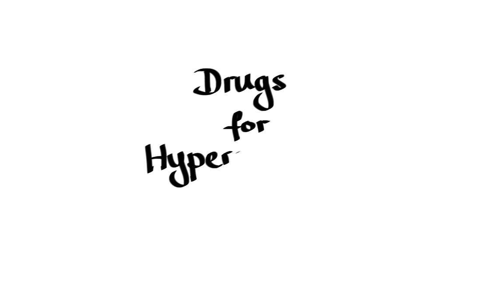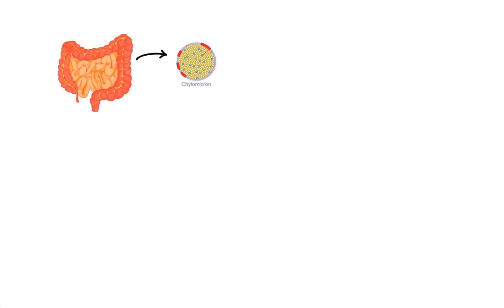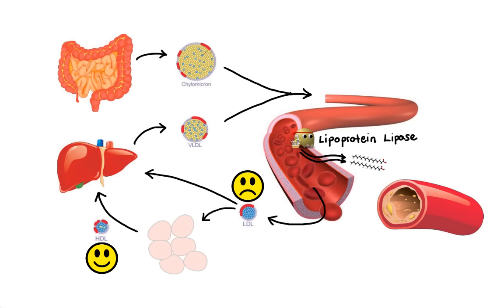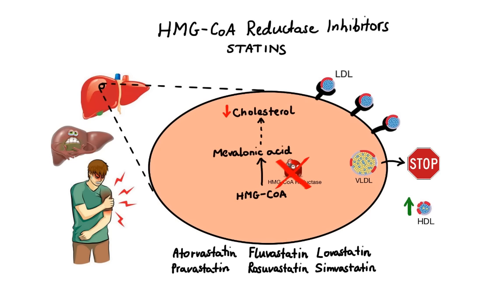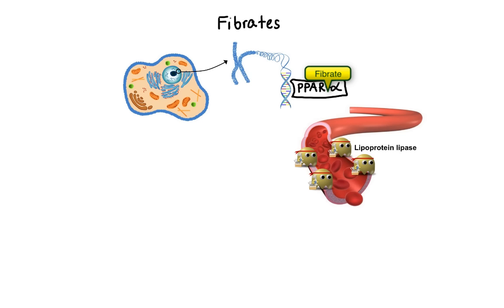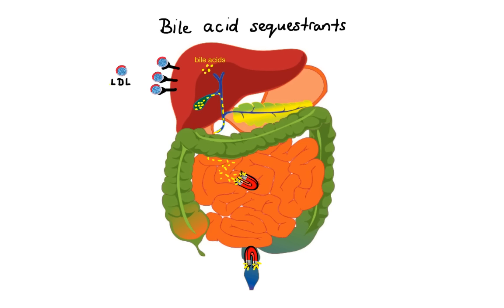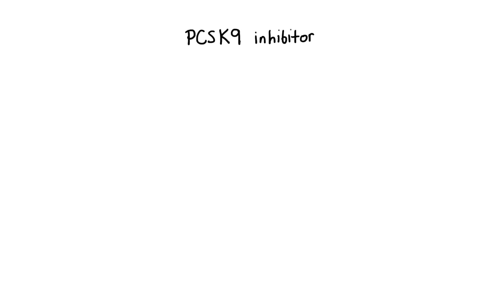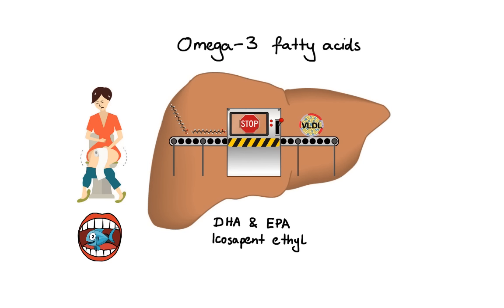Pharmacology - DRUGS FOR HYPERLIPIDEMIA (MADE EASY)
Lipid-lowering agents, or hypolipidemic agents, are a group of drugs that are used in the treatment of high levels of fats, such as triglycerides and cholesterol, in the blood. Hyperlipidemia (also known as high cholesterol) is the key contributing factors to the development of atherosclerosis (hardening of the arteries), which can lead to stroke and heart attack. This pharmacology lecture covers topics such as pathophysiology of hyperlipidemia; lipids, cholesterol, triglycerides, phospholipids, bile acids, fatty acids, lipoproteins, apolipoproteins, chylomicrons, VLDL, LDL, HDL, lipoprotein lipase, atherosclerosis, and vascular inflammation; mechanism of action of lipid-lowering drugs and their side effects; HMG-CoA reductase inhibitors (statins), nicotinic acid, fibrates, bile acid sequestrants, cholesterol absorption inhibitors, pcsk9 inhibitors, omega 3 fatty acids. Drugs mentioned include; Atorvastatin, Fluvastatin, Lovastatin, Pravastatin, Rosuvastatin, Simvastatin, Niacin, Fenofibrate, Gemfibrozil, Colesevelam, Colestipol, Cholestyramine, Ezetimibe, Evolocumab, Alirocumab, Docosahexaenoic acid (DHA), Eicosapentaenoic acid (EPA), Icosapent ethyl, and Fish oil.

0:00 Pathophysiology of hyperlipidemia
4:18 HMG-CoA reductase inhibitors - Statins
6:20 Nicotinic acid - Niacin
7:39 Fibrates
9:25 Bile acid sequestrants
10:51 Cholesterol absorption inhibitors
12:24 PCSK9 inhibitors
13:27 Omega−3 fatty acids